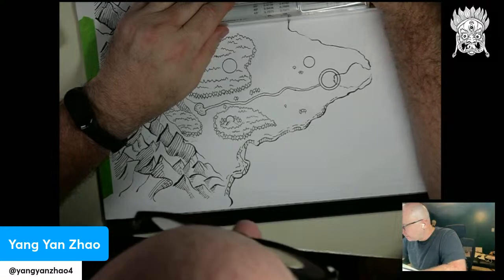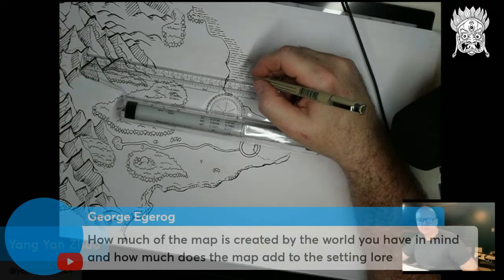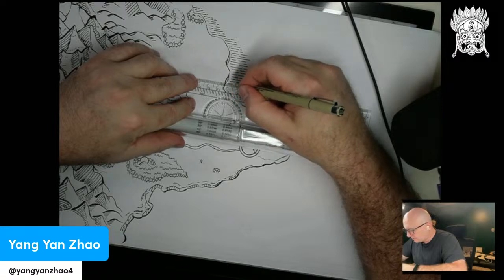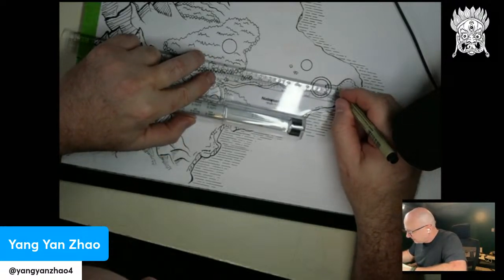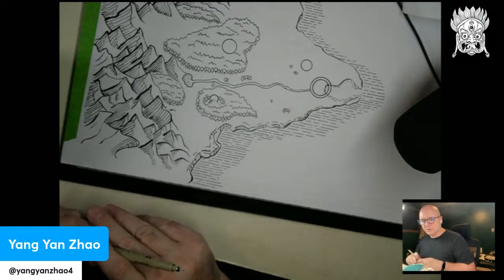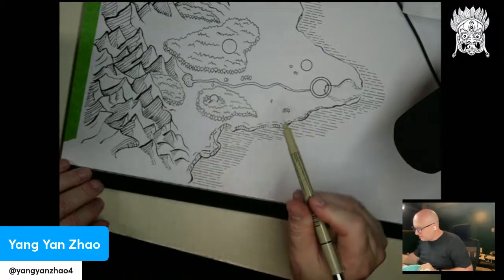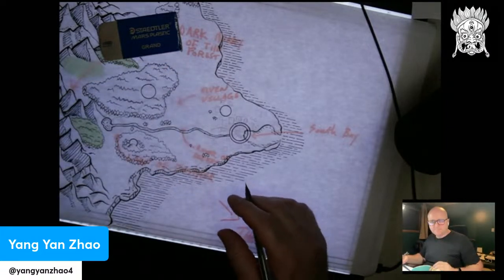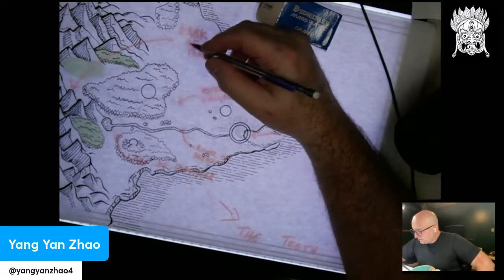Mapping South Bay - Empire of the Undying Sun D&D Campaign Guide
Join us live as we embark on a cartographic adventure in the mystical world of the Empire of the Undying Sun! In this livestream, your host and Dungeon Master will:

- Draw a detailed map of the South Bay area, crucial for your adventures in this expansive D&D campaign setting.
- Explore the geographical features, landmarks, and hidden secrets of South Bay.
- Share tips on map-making for your own D&D campaigns.
- Discuss lore snippets that tie directly into the game's narrative, giving you insights into the world's history, cultures, and mystical events.

What You'll See:
Live drawing process of the South Bay map.
Commentary on the significance of each location.
Interaction with viewers - your suggestions could shape the map in real-time!

Why Watch?
Get inspired for your own D&D world-building.
Learn about the Empire of the Undying Sun's lore directly from the campaign guide's creator.
Engage with a community of fellow adventurers and world-builders.

Interactive Segment:
Suggest names for unexplored areas or landmarks!
Ask questions about the Empire or the map-making process.

Don't forget to:
Use EmpireOfTheUndyingSun for your own campaign stories and maps.

Join us in creating the world together! Let's map out adventure, intrigue, and magic in the Empire of the Undying Sun.